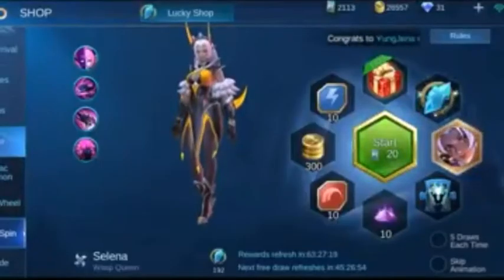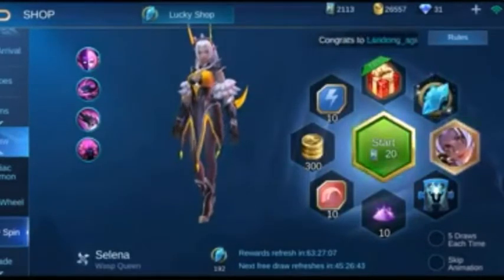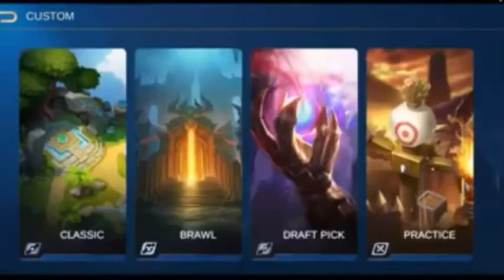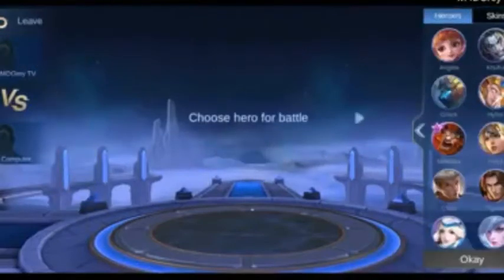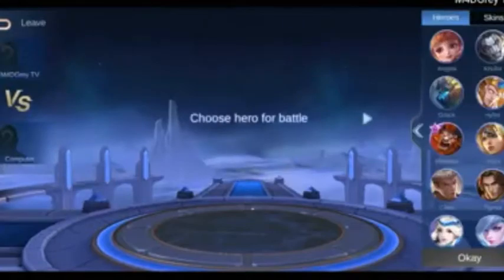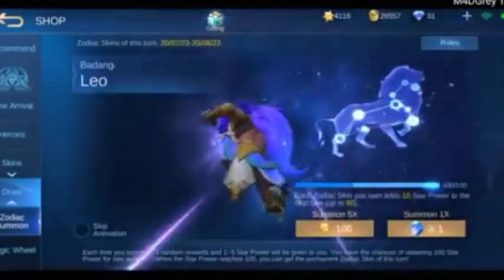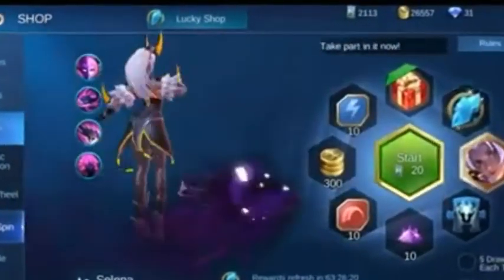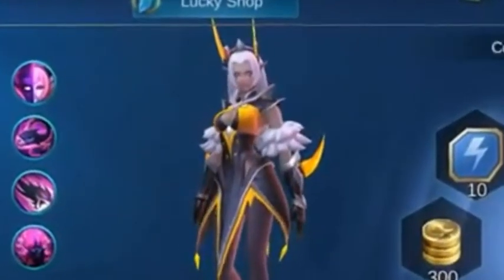BUG MAGIC CRYSTAL IN LUCKY SPIN! 😱